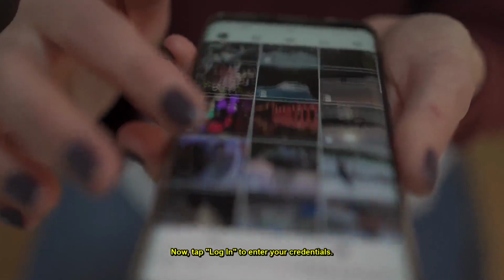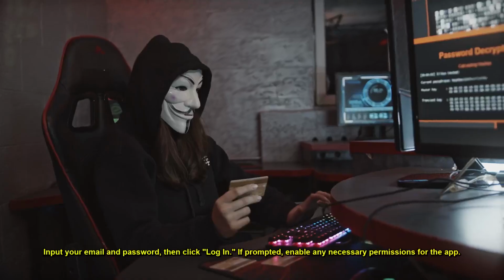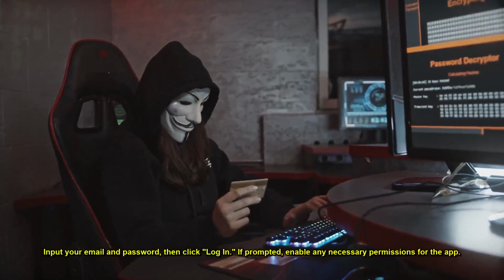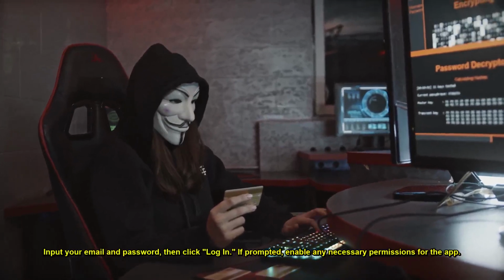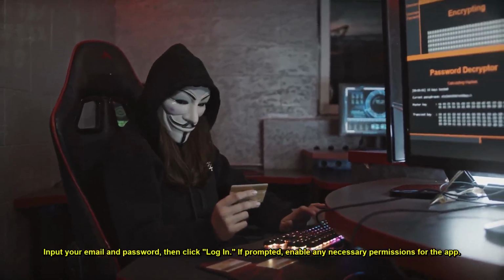How to authenticate with Kasa Smart app for smart plugs - Beginner Guide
Welcome to our beginner-friendly guide on how to authenticate with the Kasa Smart app for your smart plugs! In this video, we’ll walk you through the step-by-step process to easily connect your Kasa Smart devices, ensuring you can control your home’s smart technology with ease. Whether you're a newbie or just looking for a refresher, this tutorial will help you get started quickly and efficiently.